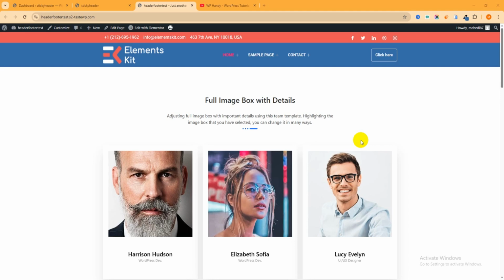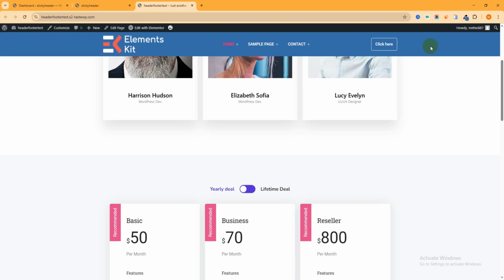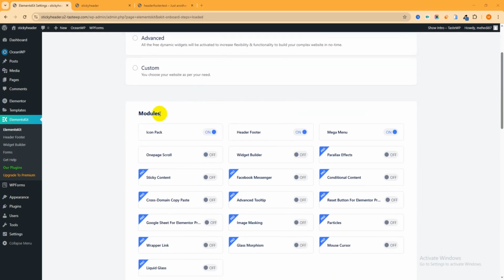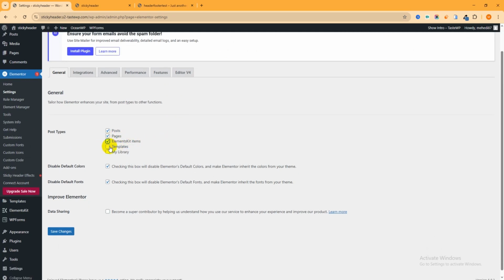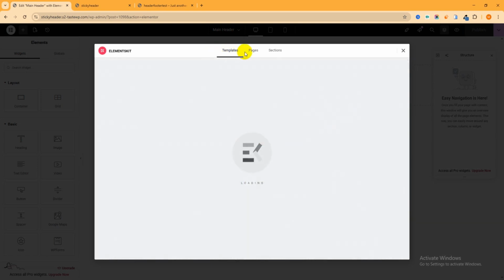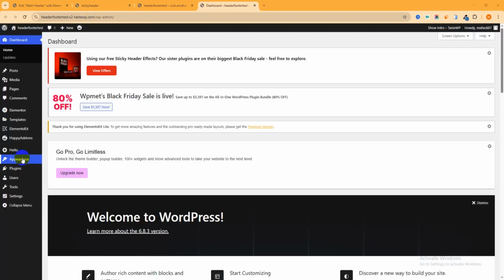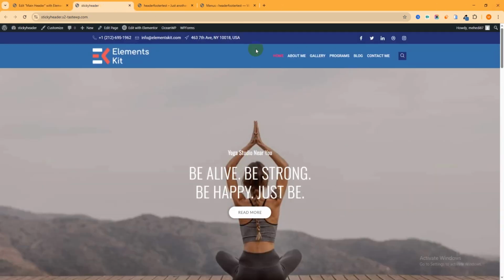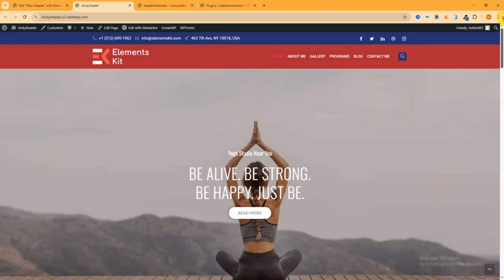How to Create a Sticky Header in WordPress Using Elementor FREE | Sticky Menu Tutorial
Want to make a sticky header in WordPress using Elementor Free? In this step-by-step tutorial, I show you how to create a fully responsive sticky menu without Elementor Pro, without coding, and without premium plugins.

A sticky header helps improve navigation, user experience, and conversion rates — especially for blogs, business websites, and WooCommerce stores. This is the most beginner-friendly guide to making a sticky header using Elementor FREE + Header Footer & Blocks plugin.

⭐ In This Tutorial, You Will Learn:

✔ How to install Elementor (Free)
✔ How to install “Header Footer & Blocks” plugin
✔ How to create a custom header template
✔ How to enable sticky navigation for desktop & mobile
✔ How to make the header sticky on scroll
✔ How to style sticky header background, menu, and logo
✔ How to apply scroll effects to header
✔ How to enable sticky menu without Elementor Pro
✔ How to make the header transparent, modern, and smooth
✔ Complete responsiveness setup
✔How to Create a Sticky Header in WordPress Using Elementor FREE

This video is perfect for:

WordPress beginners

Elementor Free users

Bloggers & small business owners

🔍 Keywords Included:

sticky header WordPress, Elementor sticky menu free, sticky navigation WordPress tutorial, WordPress header customization, Elementor free sticky effects.